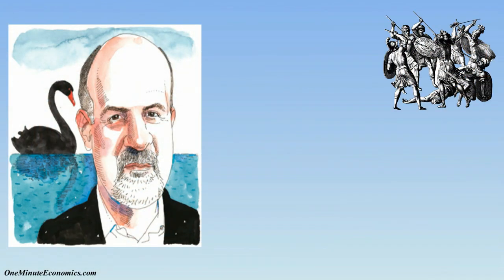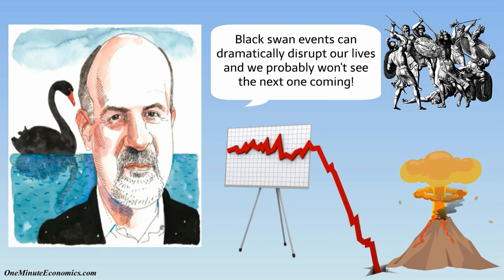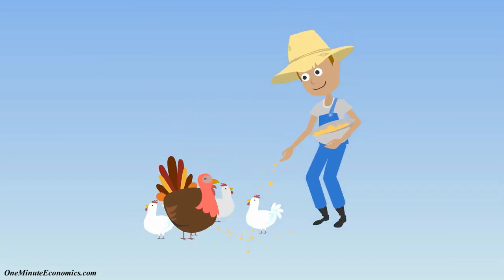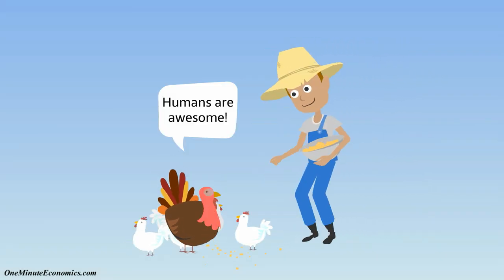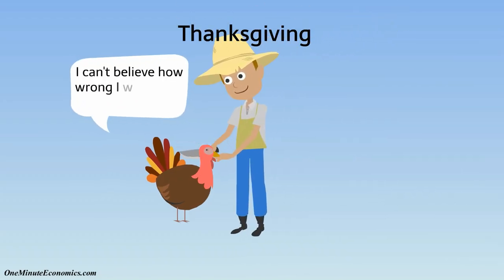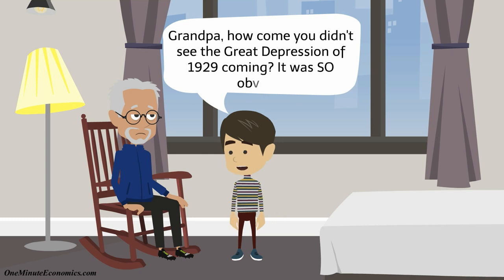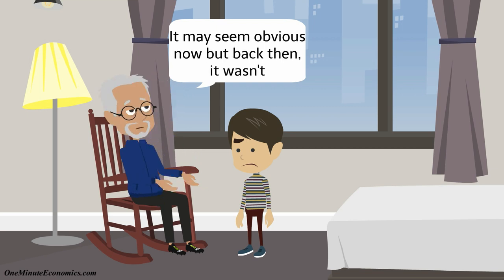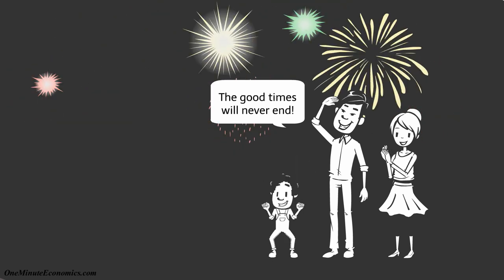Nassim Taleb's Theory of Black Swan Events Explained in One Minute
Nassim Taleb's black swan theory refers to surprising and highly disruptive events called black swan events which can be downright life-altering.

In hindsight, a lot of these black swan events seem blatantly obvious but I assure you that those who actually deal with one black swan event or another find them anything but obvious at that point.

Through his black swan theory, Nassim Taleb helps us understand the dynamics of black swan events and it's precisely this understanding of black swan scenarios which helps us become more resilient.